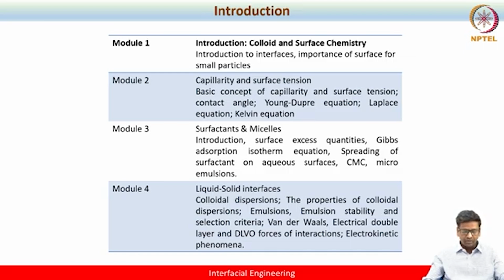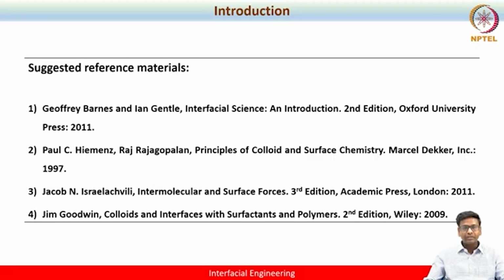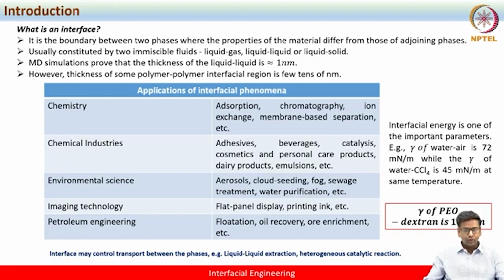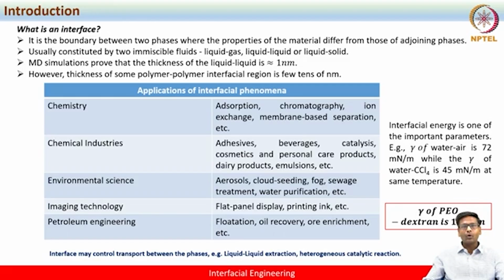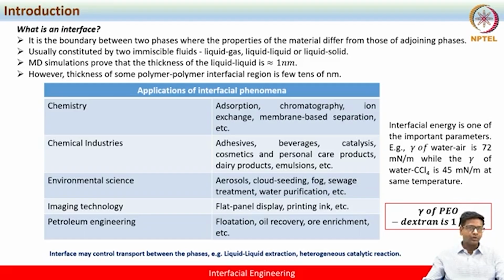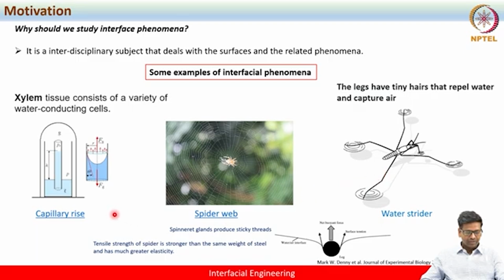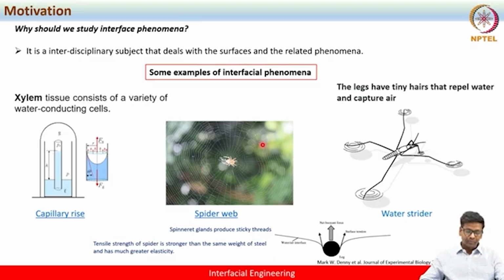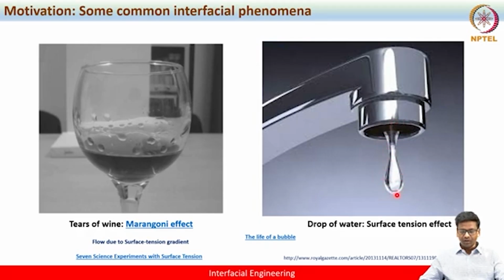Introduction to interfaces